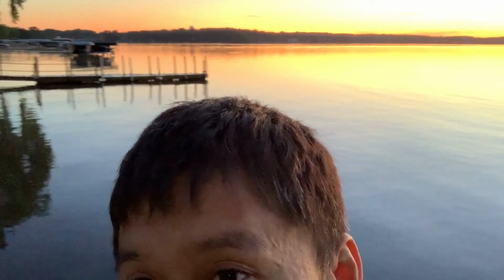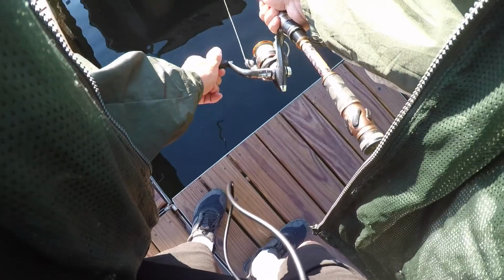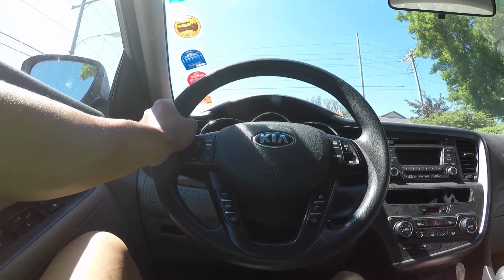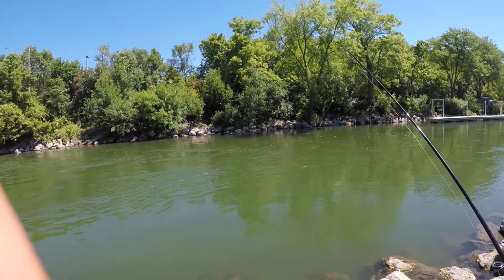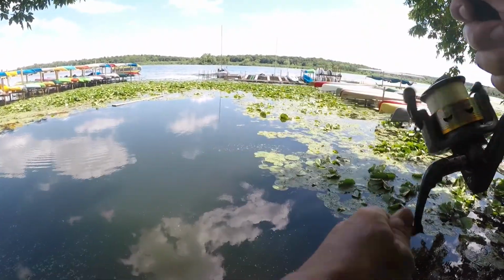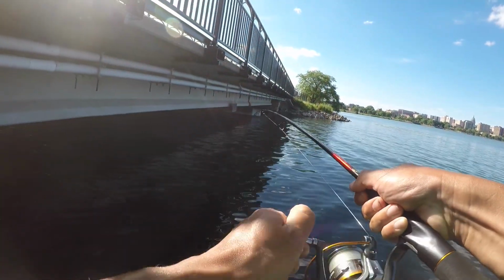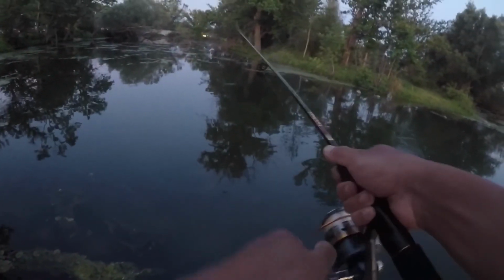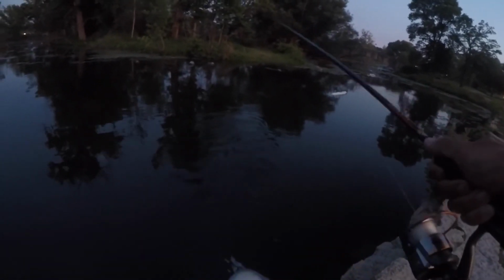Fishing Madison Chain of Lakes 1 - Mendota, Monona, Wingra